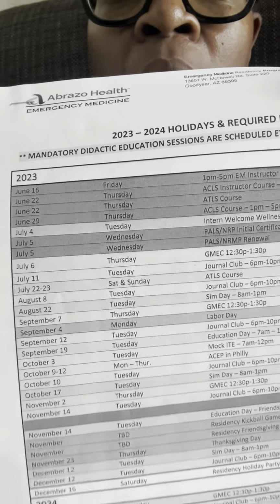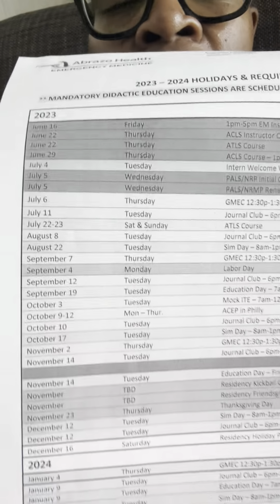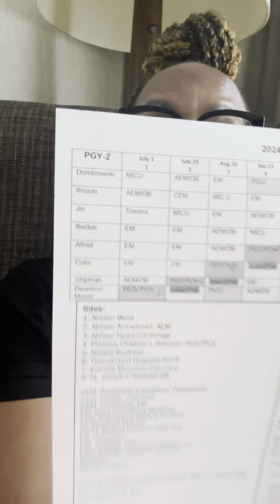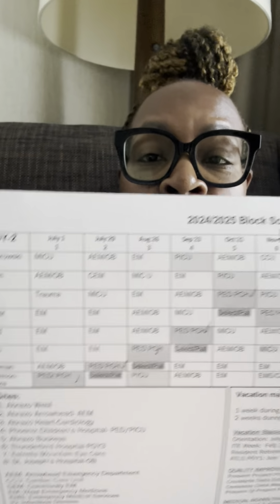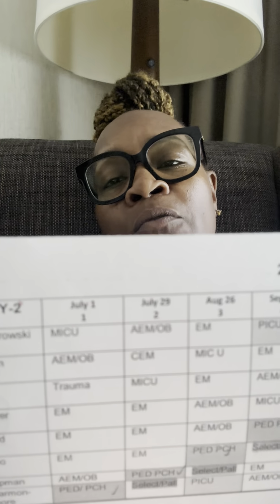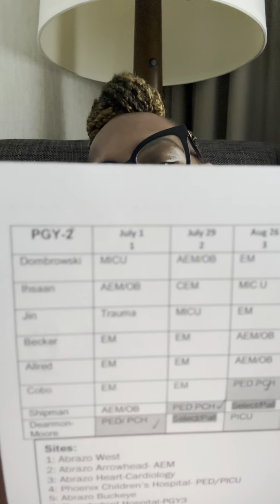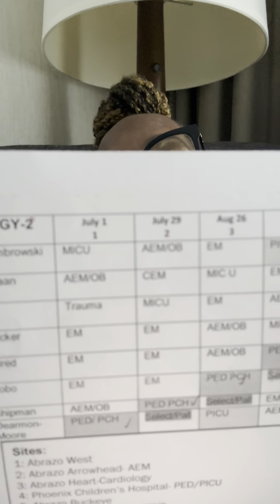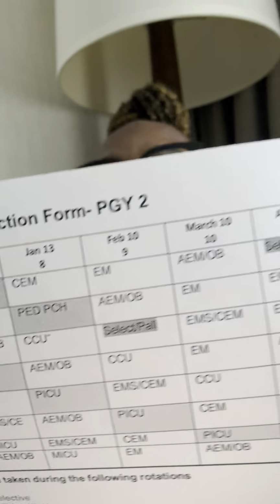Information for new Program Coordinators